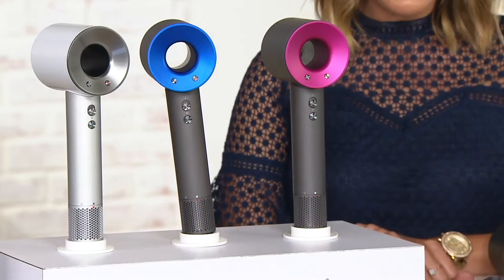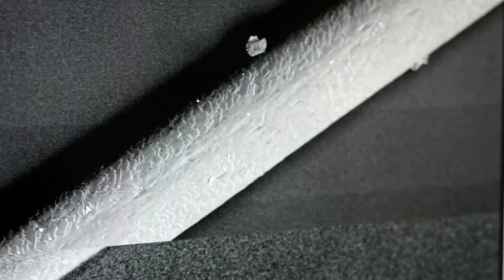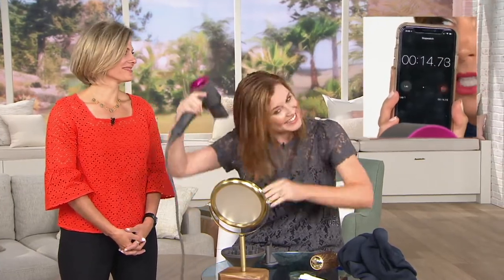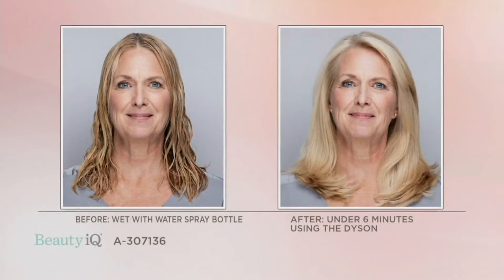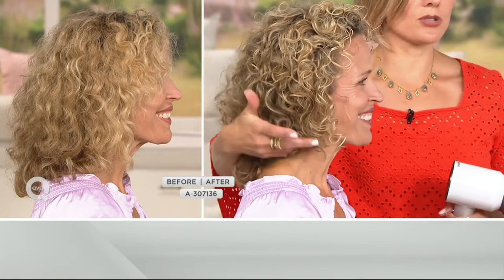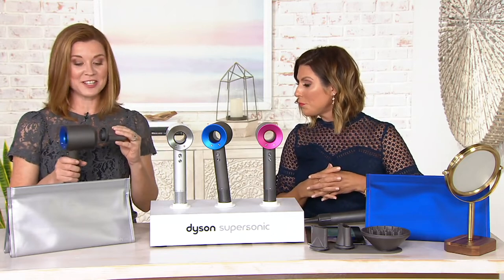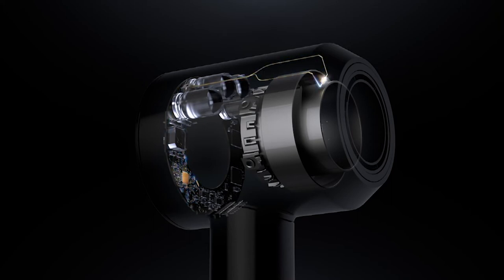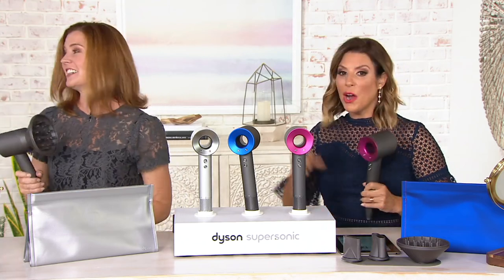Dyson Supersonic Hair Dryer with Soft Travel Bag on QVC